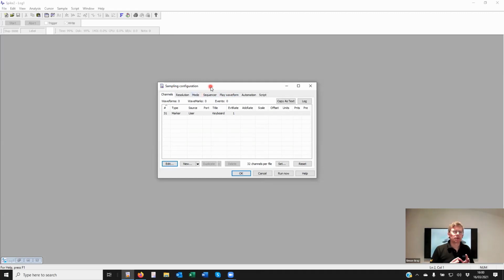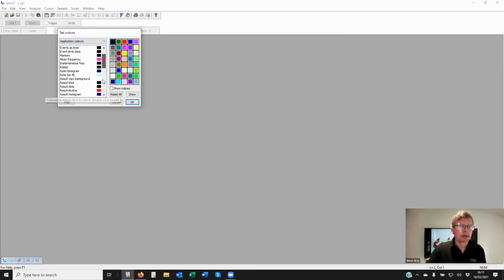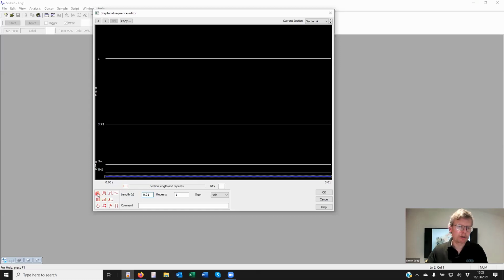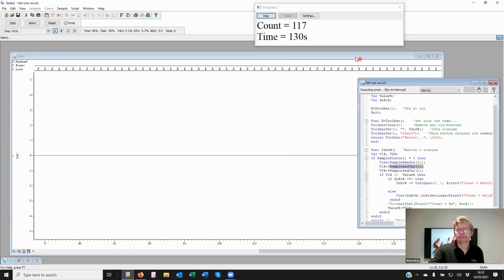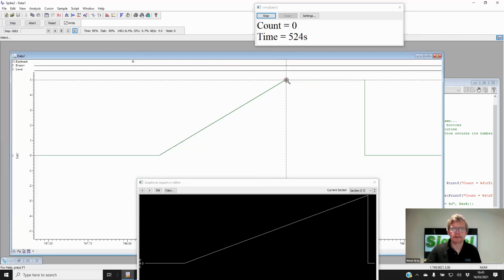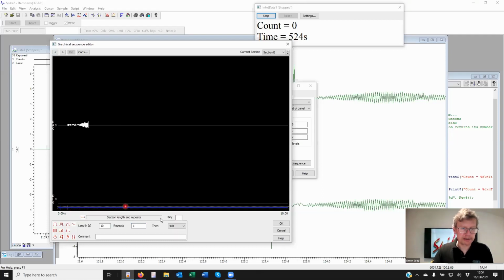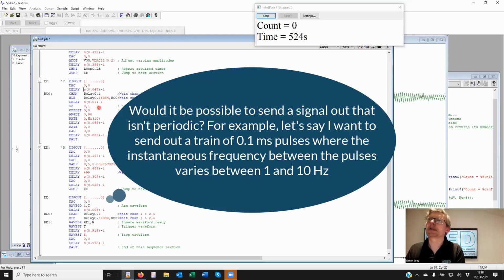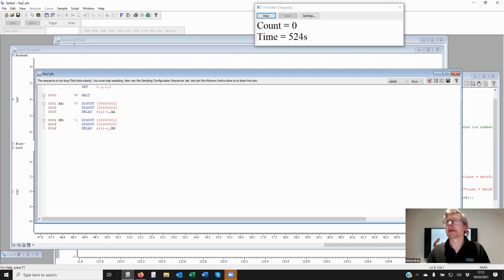Spike2 Graphical Sequence editor 2021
Live recording of March2021 Spike2 training session.

In this session we cover:

- Graphical sequence editor dialog
- Digital and analogue outputs
- Creating pulse shapes
- Text sequencer

This training was performed using v10.09b